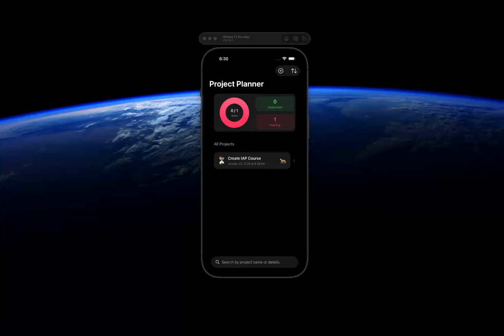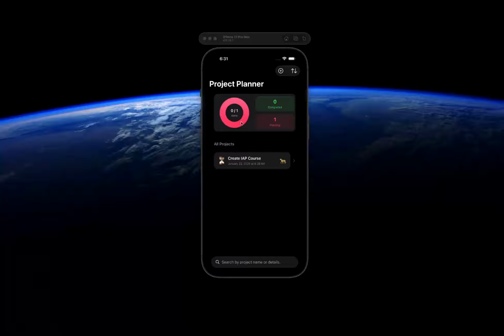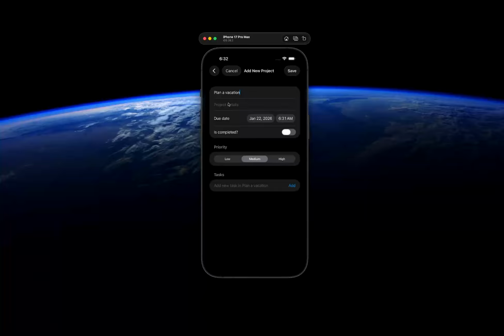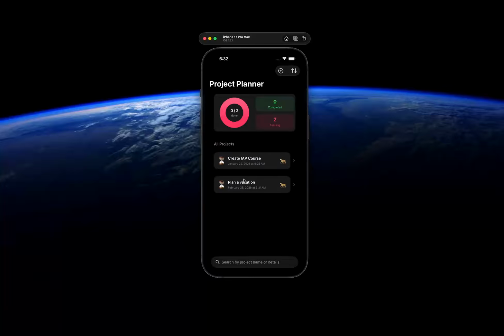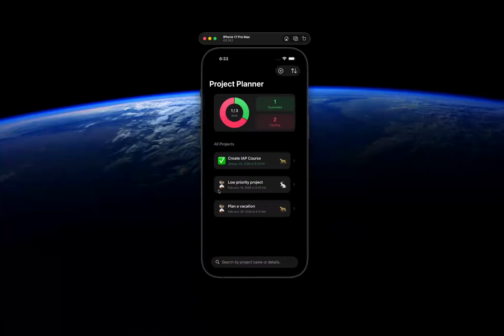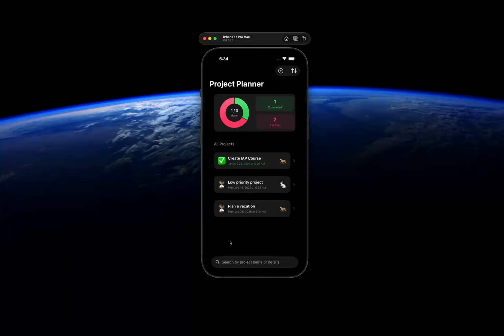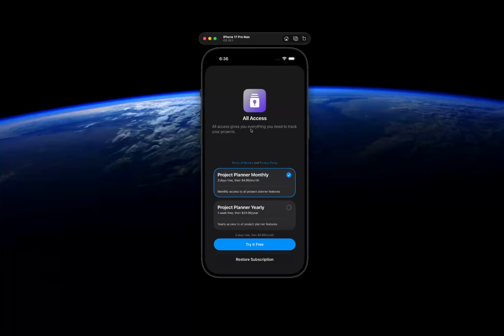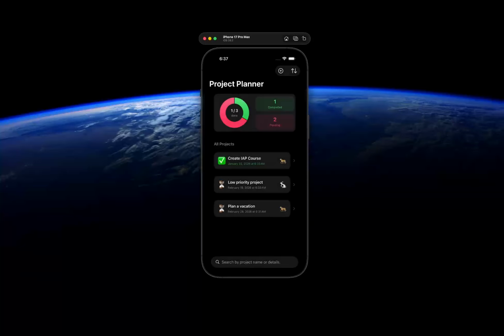Master In App Purchase in SwiftUI & iOS 26 with SwiftData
Master In-App Purchases with modern Apple tools. This course teaches you how to design, implement, and manage subscriptions using StoreKit 2 in SwiftUI on iOS 26. You’ll persist data with SwiftData, handle receipts, restore purchases, manage trials, and build secure, scalable paywalls with real-world best practices.